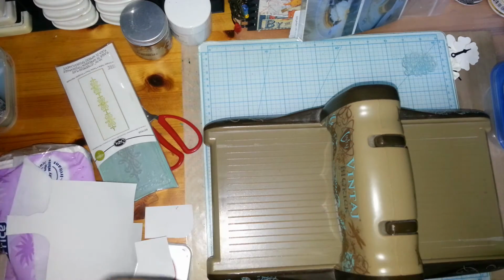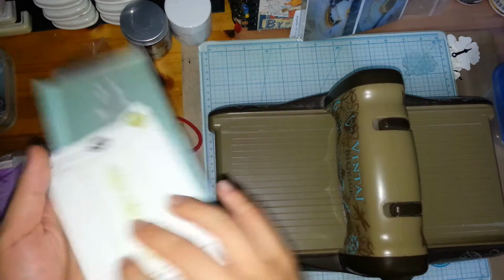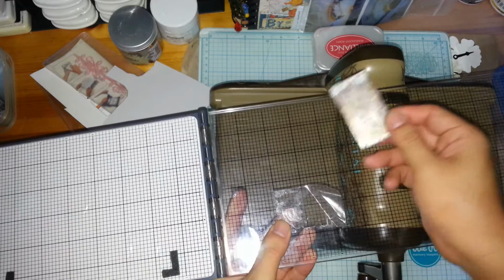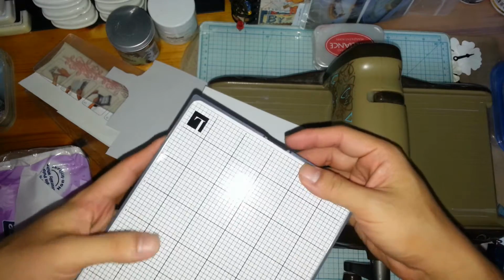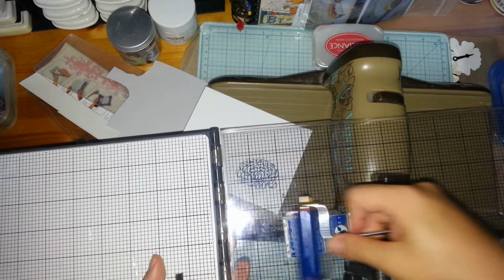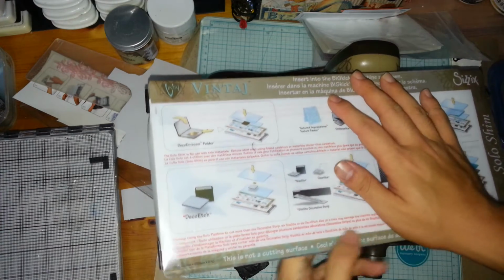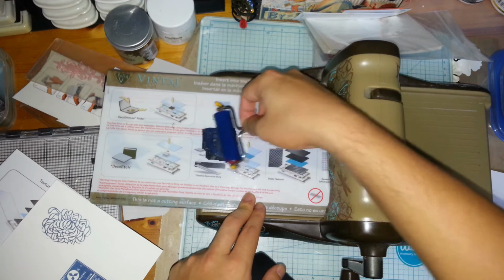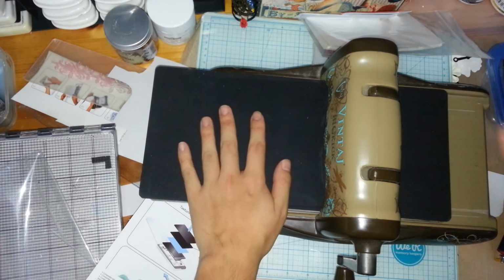Letterpress Sharing and Tips with Sizzix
So I've been playing with the idea of doing letterpress...Finally found a few little solutions which work with the sizzix diecut machine (Big Shot or BigKick). Do leave any questions you have below.